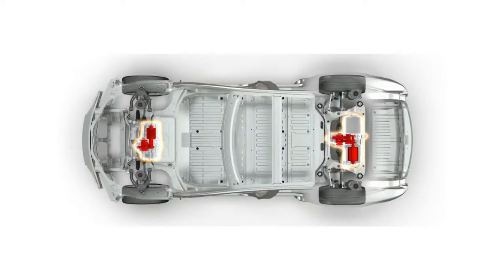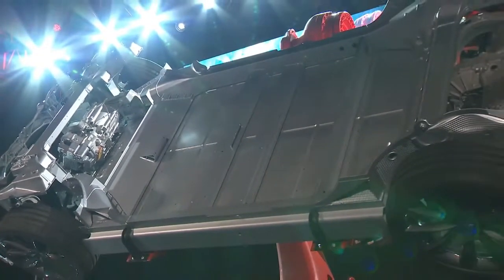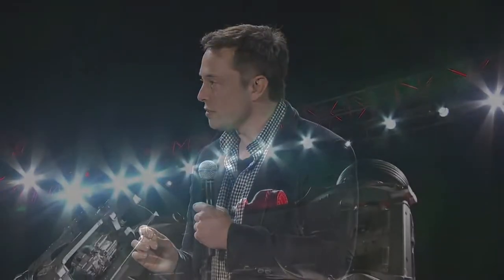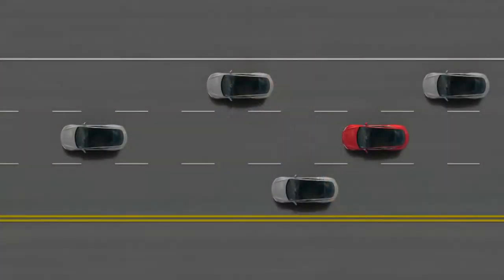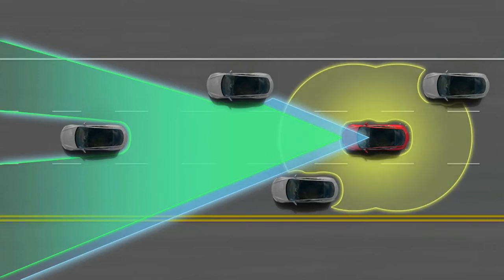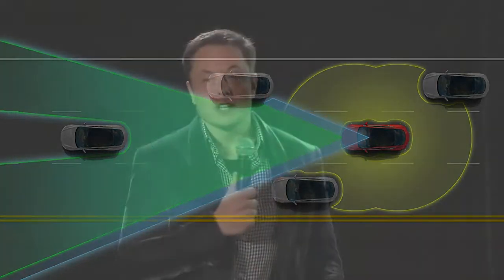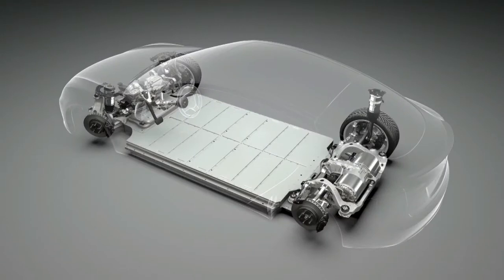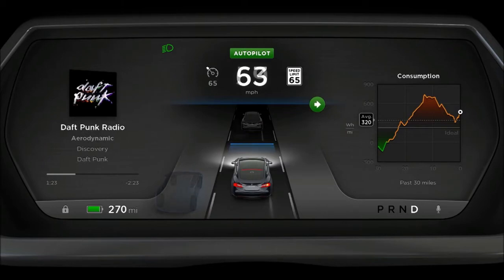Tesla Dual motors and autopilot introduced.!!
Elon musk explaining new technology in Tesla model S. Explaining concept of Dual motors and Autopilot.